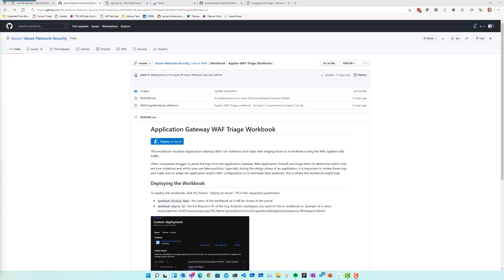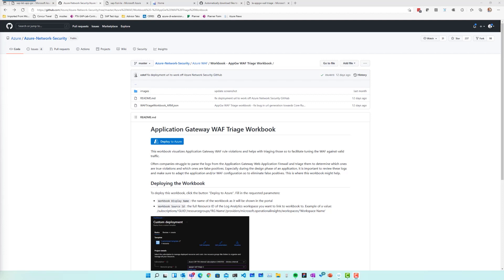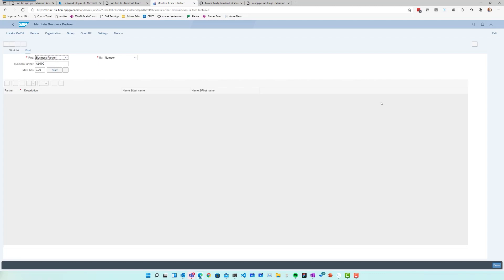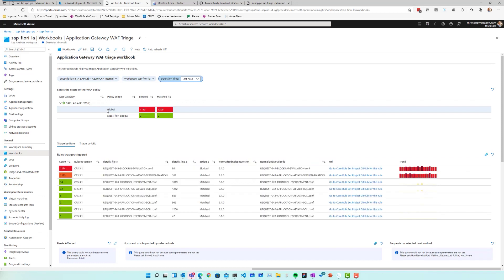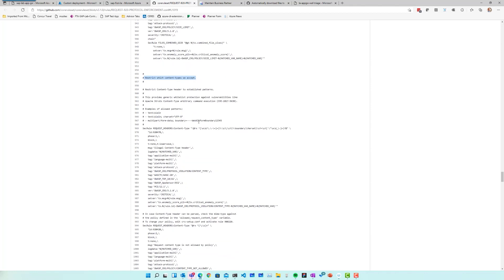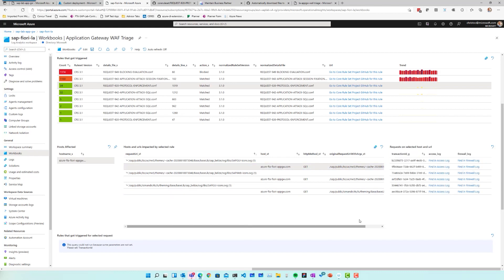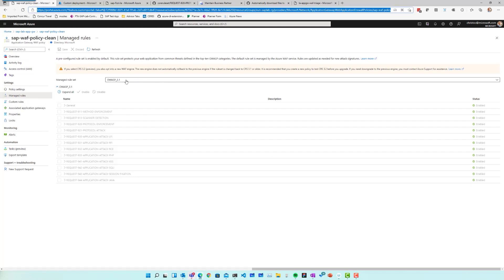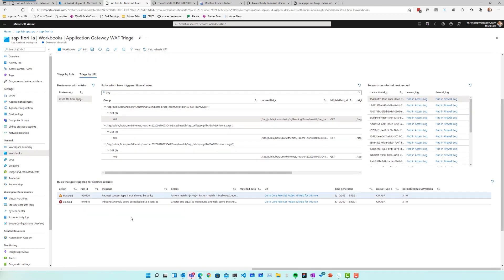Application Gateway WAF Triage Workbook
The new "Application Gateway WAF Triage" workbook is free of charge and it provides a convenient way to triage WAF events and identify false positives. In this video, we give you a walk-through on how to gain the insights you need to better fine-tune your WAF policy.